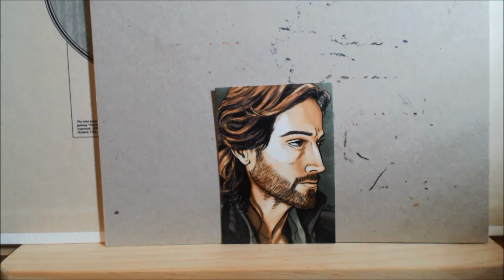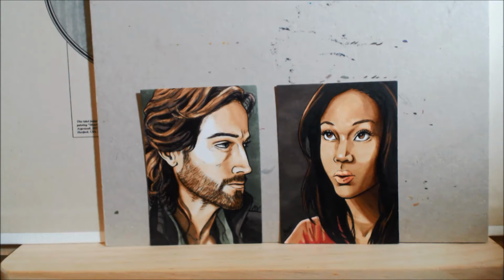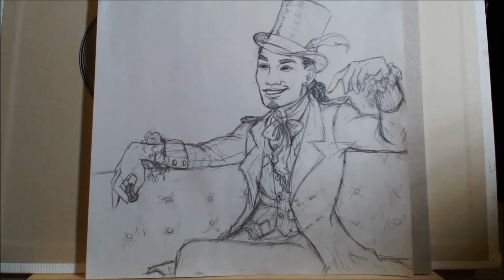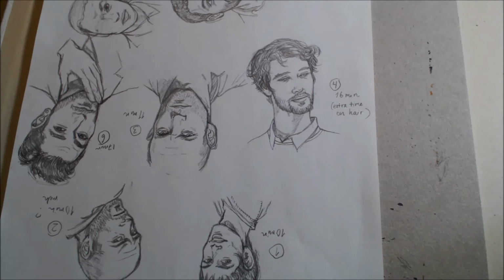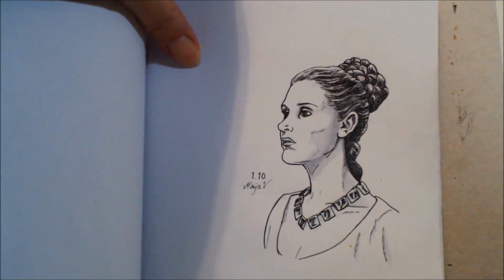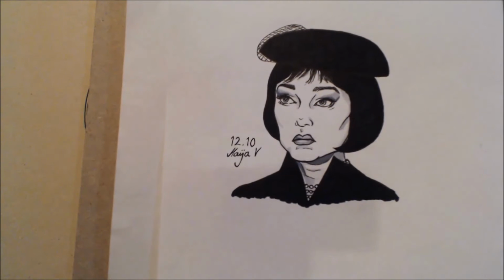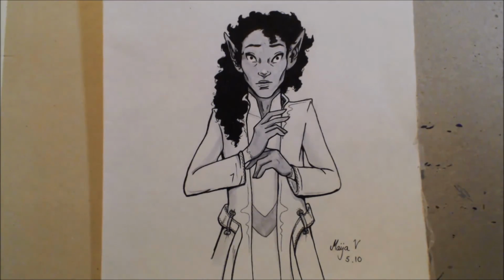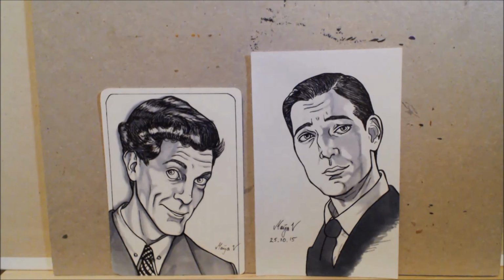My Favourite Drawings of 2015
Here's a bit of a different video! Let's take a look at my fave drawings that I drew in 2015.

You can find more of my art at:
(this is the oldest, so it has the most stuff)